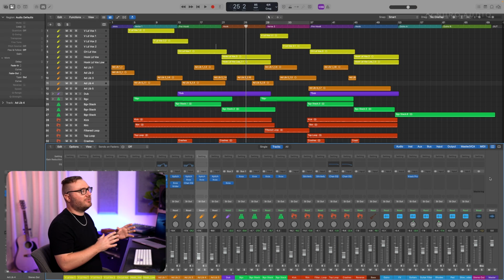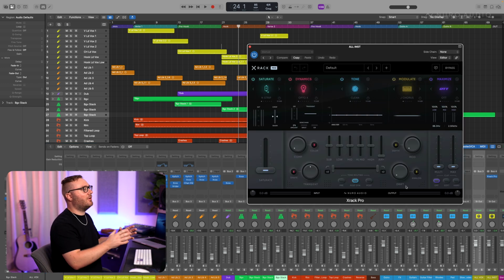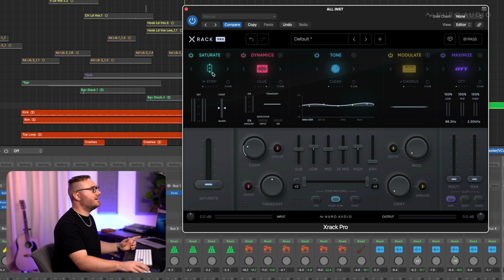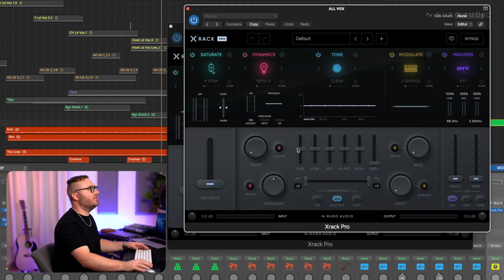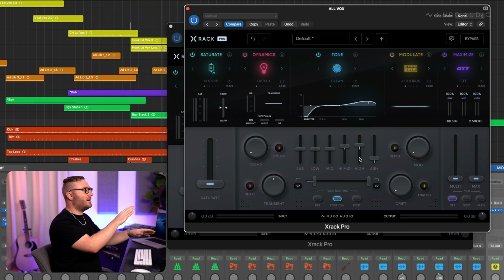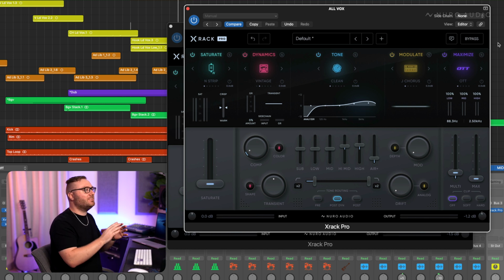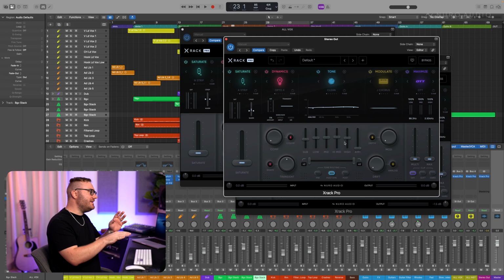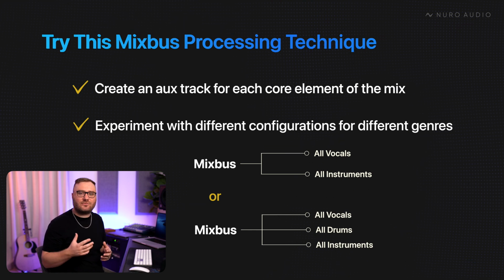This PRE-MIXBUS Trick Saved My Mix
Sometimes mixbus processing doesn’t give you enough control over the core elements of your mix.

But if you take a more global approach to the core elements of your mix, you can dial it in more precisely right before it hits your mixbus.

That’s exactly what we’ll show you how to do in this video. By setting up PRE-MIXBUS aux tracks, you'll be able to dial in your bus processing more precisely and with a more global view of how the core elements fit together in your mix.

Ready to upgrade your mixes?

CHAPTERS:

00:00 Intro
00:21 Analyzing the Mix
00:50 Setting Up the AUX Tracks
01:46 Dialing In the ALL INST Bus
04:23 Tweaking the ALL VOX Bus
06:45 Comparing the new Bus Processing Settings
07:08 Before and After
07:29 Dialing in the Mixbus
08:12 Recap